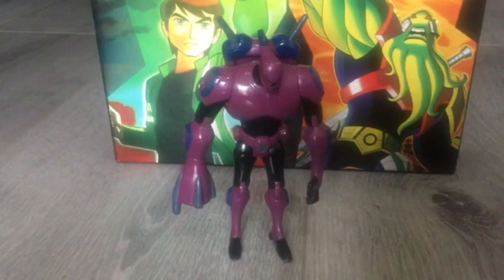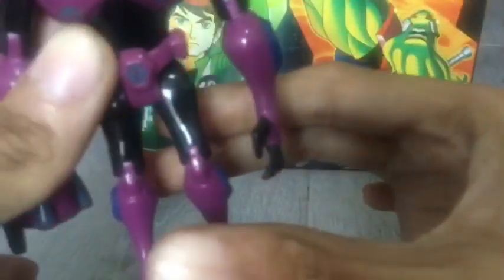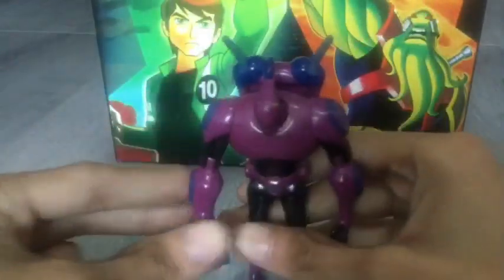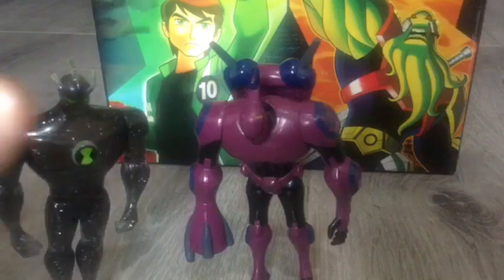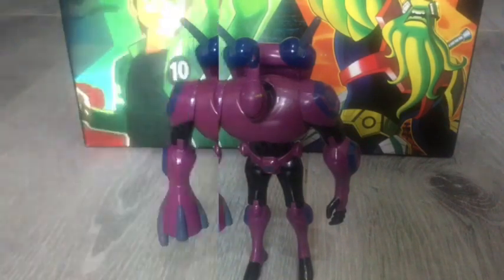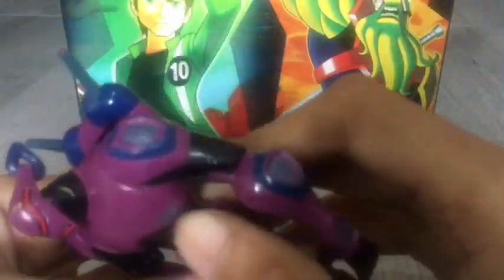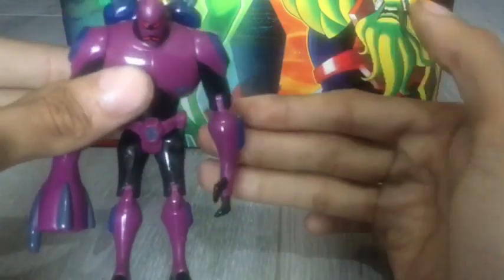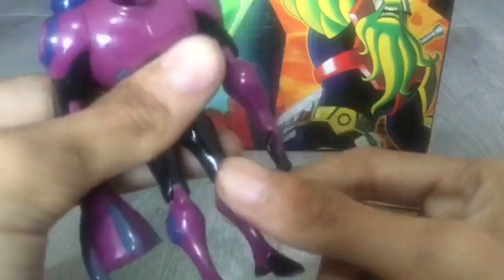Ben 10 ultimate alien/alien force Seven Seven Toy Review